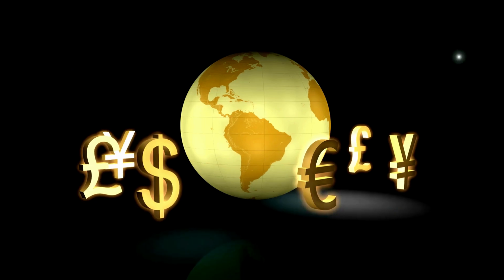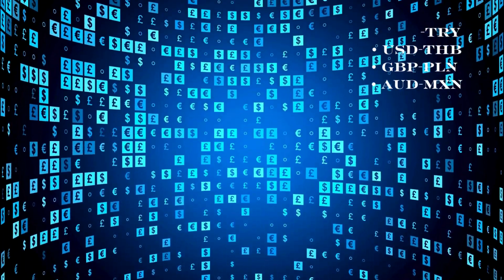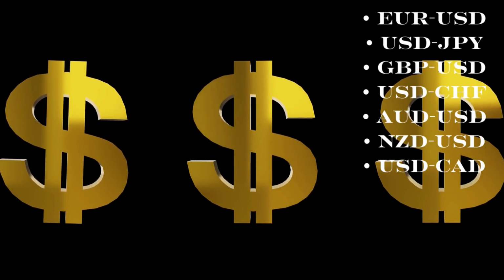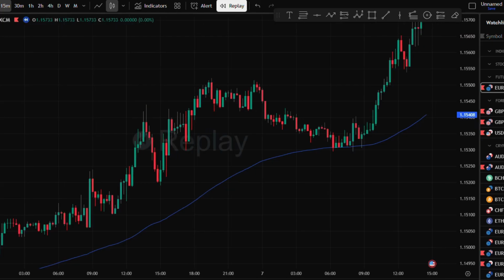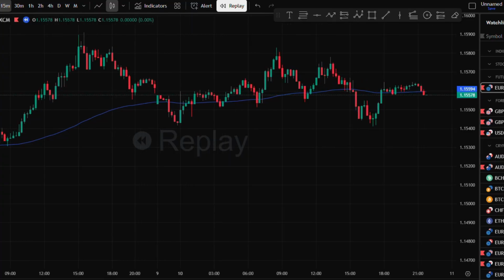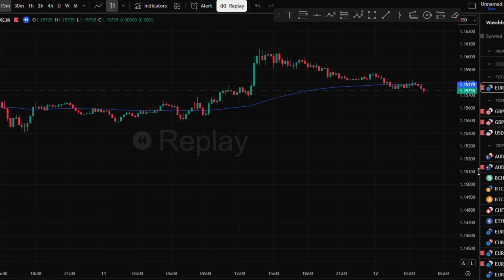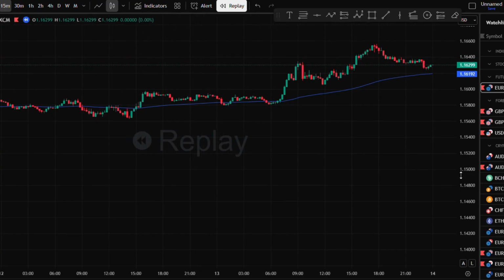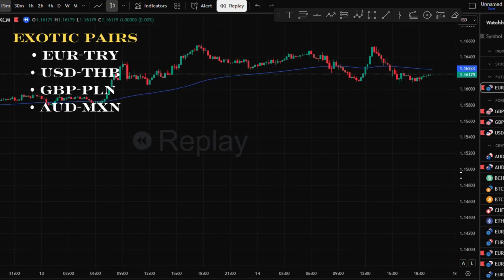Importance of Currency Pairs for beginners